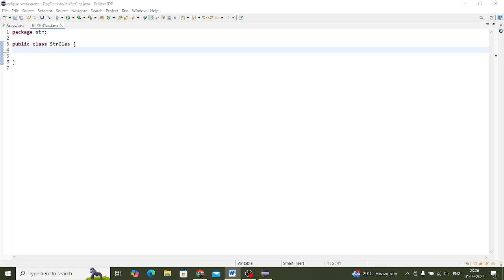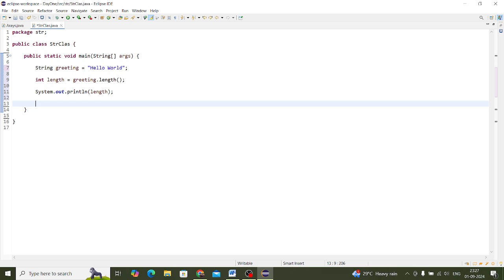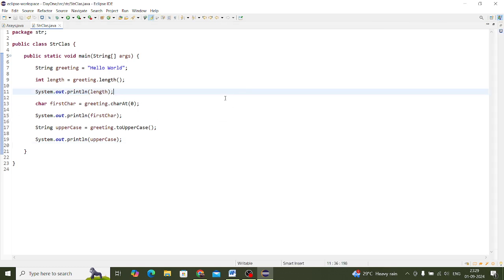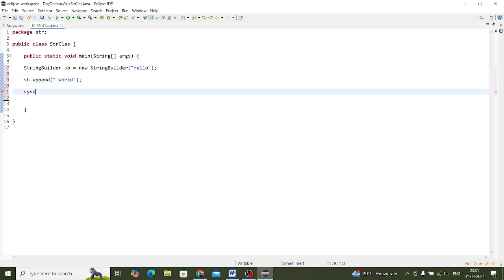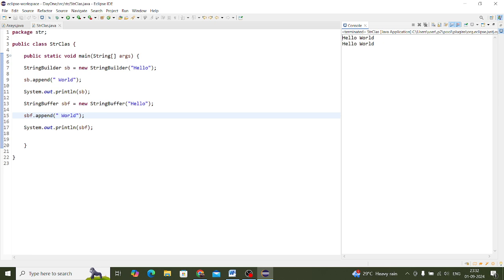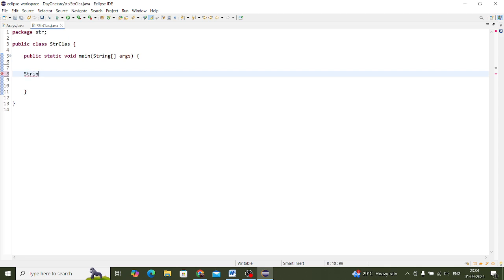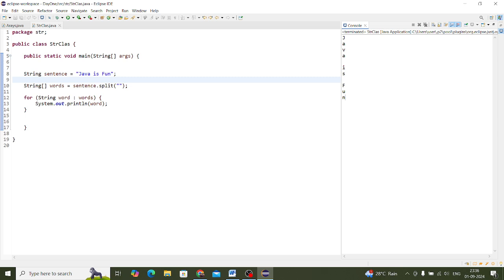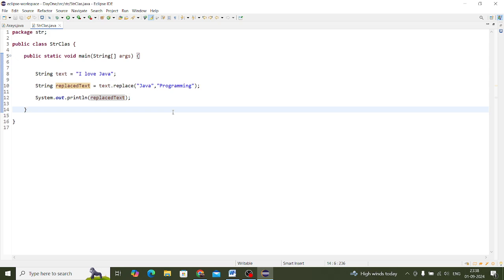Strings in Java | Day 7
Welcome to  @LimitlessCoder   the ultimate destination for mastering IT skills and advancing your tech career! Whether you're a beginner looking to start your journey in Information Technology or an experienced professional aiming to sharpen your skills, our channel offers comprehensive and easy-to-follow tutorials.

We cover a wide range of IT topics including programming languages, software development, networking, cybersecurity, cloud computing, and much more. Our goal is to provide you with clear, concise, and practical knowledge that you can apply directly to your studies or job.